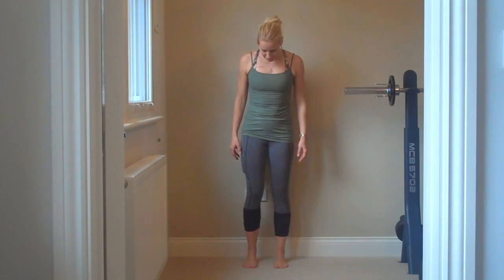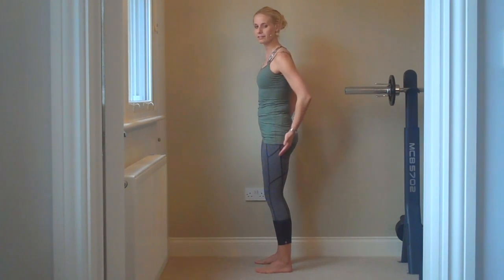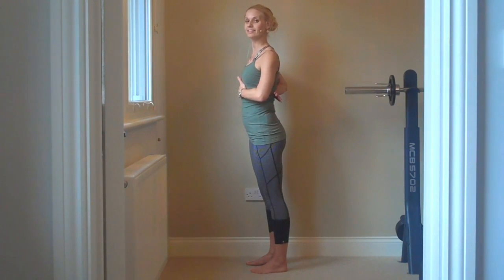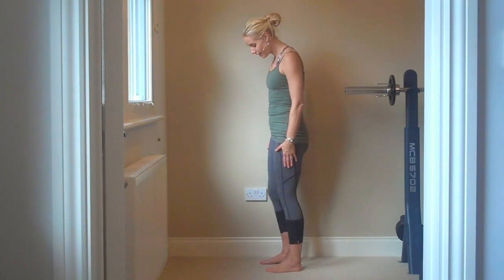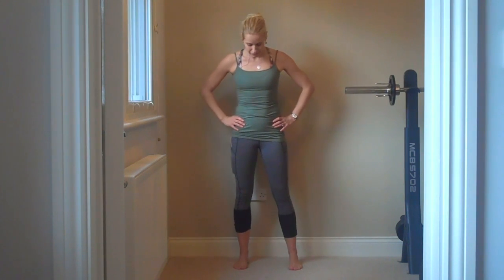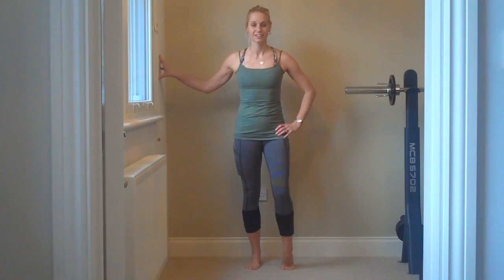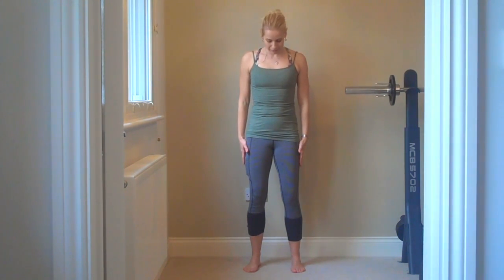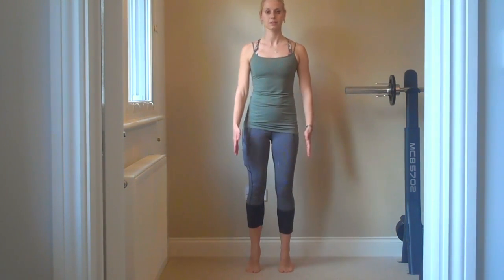Standing Posture - How to Stand Correctly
Ever wondered how to stand well to ease back pain, strengthen your core, look better and improve self confidence?

This video can be used to help improve back, neck, pelvis and knee pain along with a suitable rehabilitation programme.

If you stand well it is possible to work on your core muscles just walking around and if you apply it to your workout or rehab programme then you can be working on your core whilst strengthening the rest of the body.

With better posture it is possible to hold positions that will make you feel happier visually with your body.

With better posture comes better self esteem and confidence! So practice this video and claim all of these benefits!

The creators are not responsibly for any injury or worsening of symptoms as a result of participating in this vide. I f you would like to leave a comment / question  however please do and i will endeavour to answer your query.

and Instagram: @kimsahaphysio